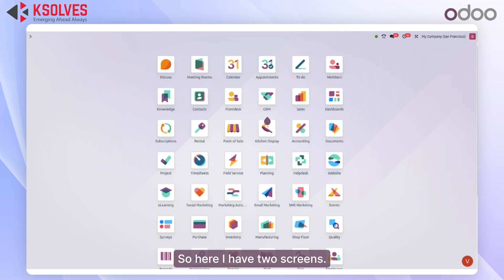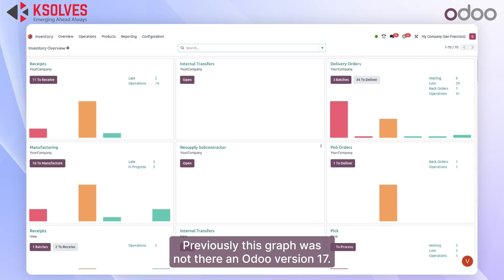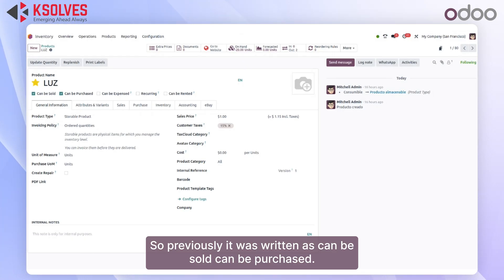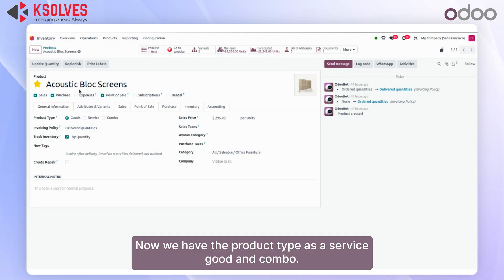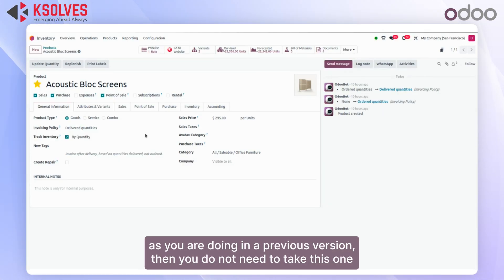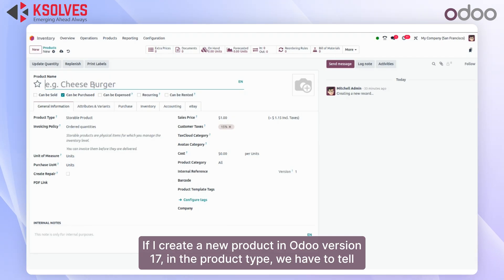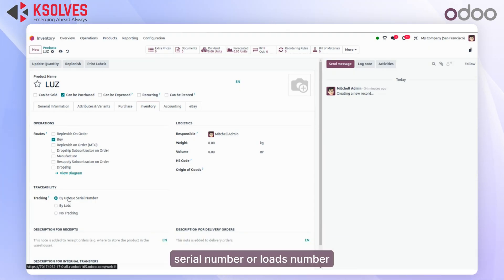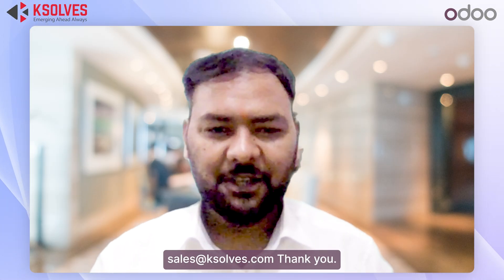Odoo 18 Inventory Module Updates Explained | Key Changes vs Odoo 17 by Kartik Saini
Discover the latest updates in the Odoo Inventory module with Kartik Saini, Odoo Functional Consultant and Support Lead at Ksolves India Limited. In this video, Kartik walks you through the key changes introduced in

Odoo Version 18 compared to Version 17, including:

- New graph views for better inventory tracking
- Simplified product labels (Sales, Purchase, Expense)
- Enhanced product type classification (Service, Goods, Combo)
- Streamlined inventory tracking options

Don't miss this detailed walkthrough of Odoo 18's powerful new features!